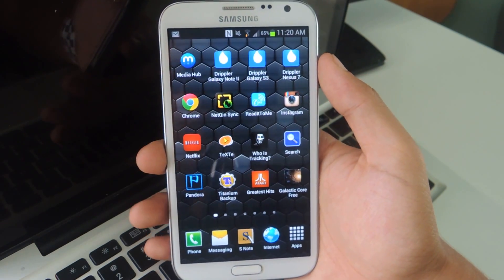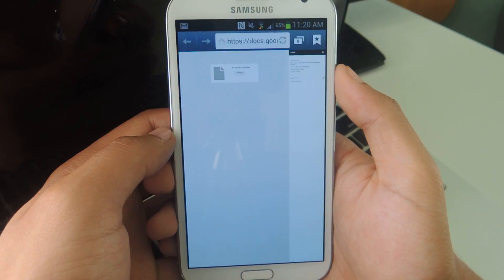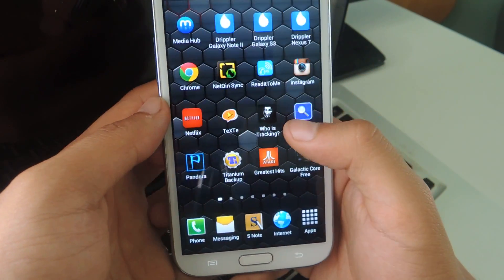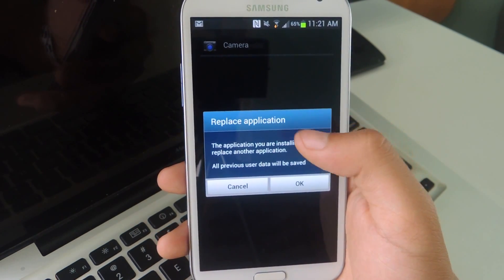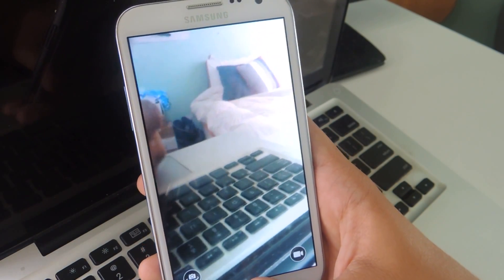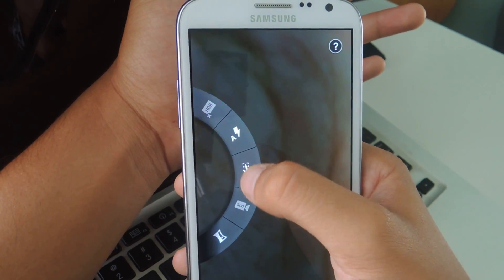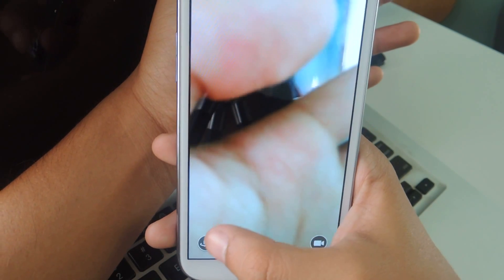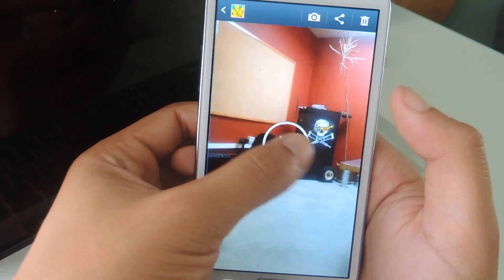Install the Moto X Camera App on Your Samsung Galaxy Note 2 or Other Android Device [How-To]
How to Install the Moto X Camera - Note 2 (Android)

In this softModder tutorial, I'll be showing you how to install the Camera app from the new Moto X on your Samsung Galaxy Note 2 or other Android device.

Not all of the features are working right now, but it's still pretty fun to play around with—and it's easy to install. All you have to do is enable "Unknown sources" and install an APK of the Camera app—no root is required!